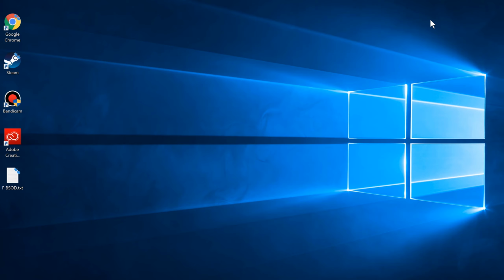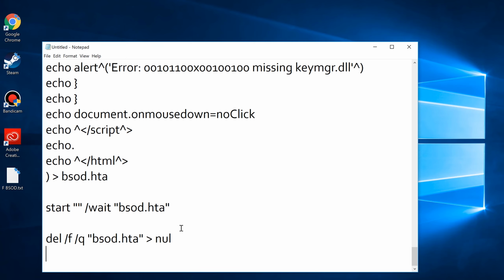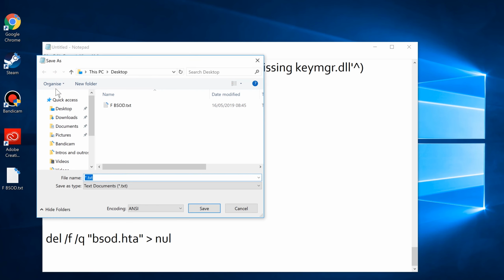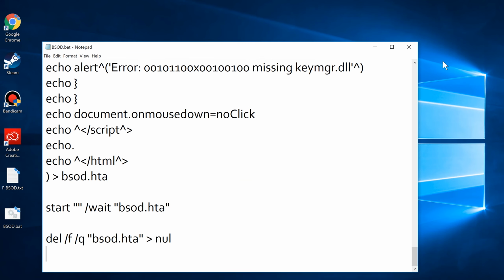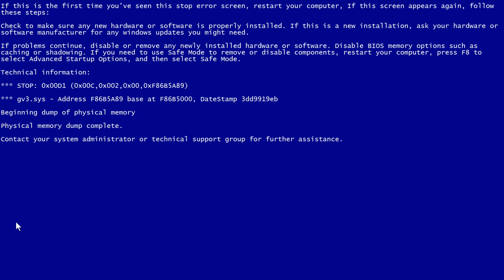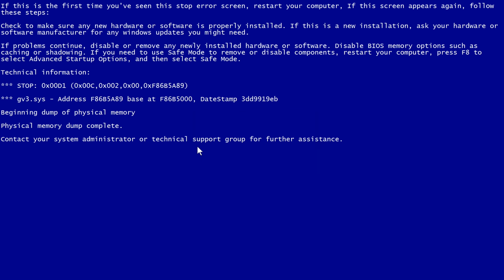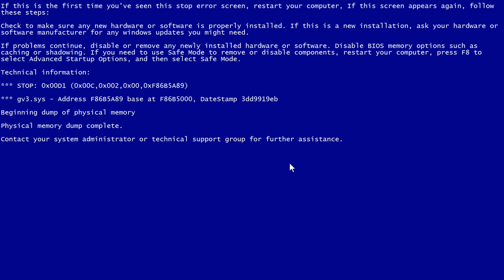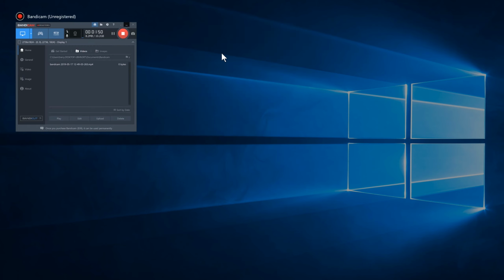How To Create a Fake Blue Screen of Death In Notepad!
In this video,  I showed you how to make a fake blue screen of death!

Please tell me what you want to see next in the comments down below!

What I used to make this Video:
Premiere Pro CC (Editing software)
Surface Pro 4 (Computer)
Bandicam (Screen Recording Software)